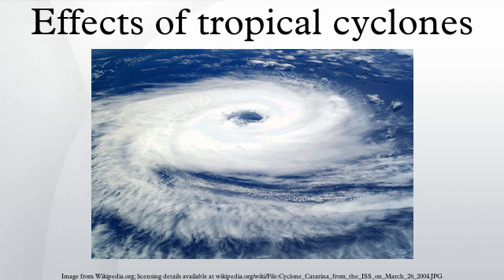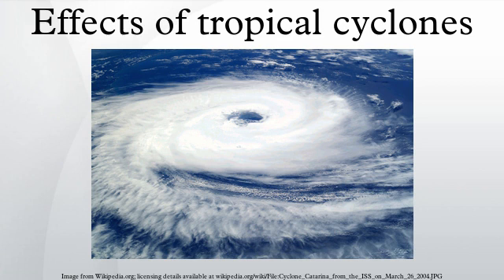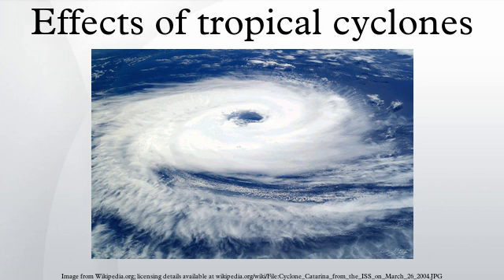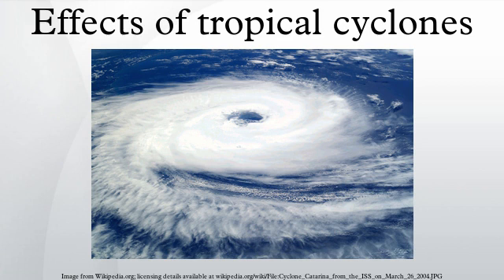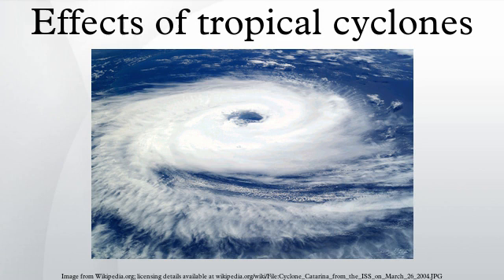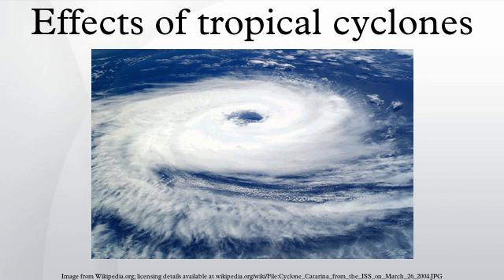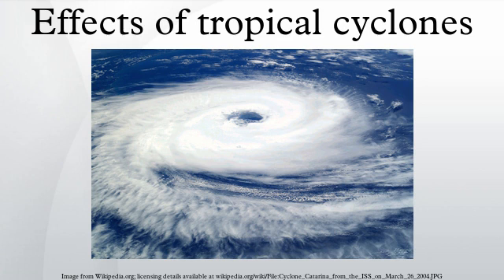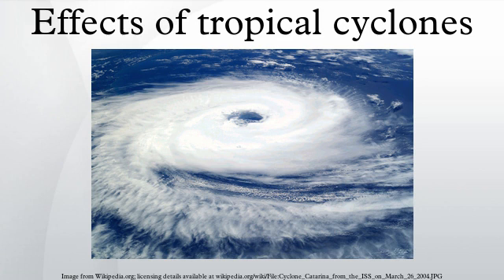Effects of tropical cyclones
The main effects of tropical cyclones include heavy rain, strong wind, large storm surges at landfall, and tornadoes. The destruction from a tropical cyclone depends mainly on its intensity, its size, and its location. Tropical cyclones act to remove forest canopy as well as change the landscape near coastal areas, by moving and reshaping sand dunes and causing extensive erosion along the coast. Even well inland, heavy rainfall can lead to mudslides and landslides in mountainous areas. Their effects can be sensed over time by studying the concentration of the Oxygen-18 isotope within caves within the vicinity of cyclones' paths.
After the cyclone has passed, devastation often continues. Standing water can cause the spread of disease, and transportation or communications infrastructure may have been destroyed, hampering clean-up and rescue efforts. Nearly two million people have died globally due to tropical cyclones. Despite their devastating effects, tropical cyclones are also beneficial, by potentially bringing rain to dry areas and moving heat from the tropics poleward. Out at sea, ships take advantage of their known characteristics by navigating through their weaker, western half.